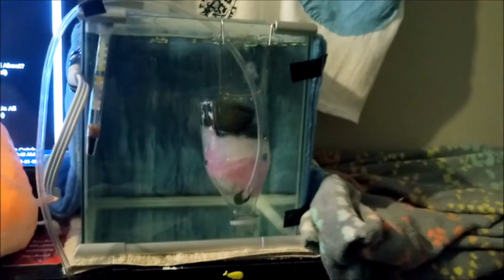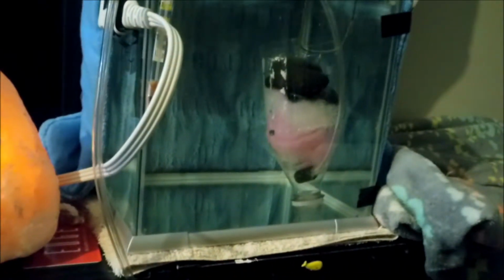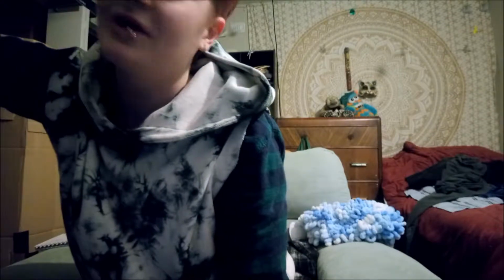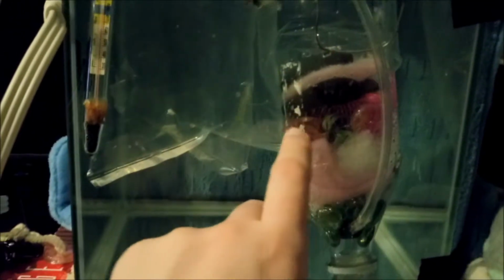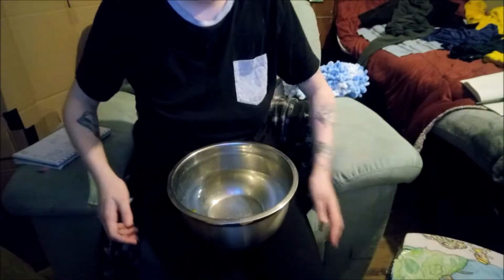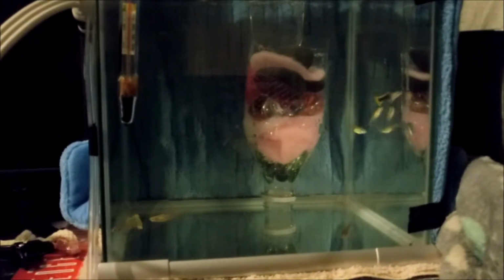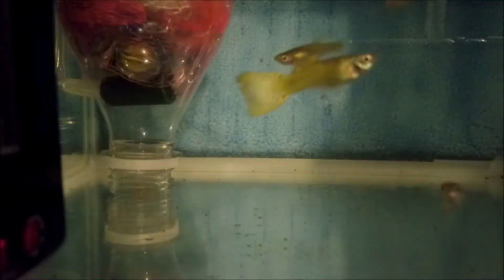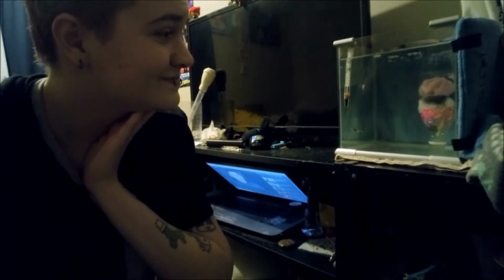getting my first guppies!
I got six guppies! One of them is a green dragon (I think). In this video I set them up in their quarantine tank.

I'm not the best at editing, sorry about that. I'm sure I'll improve over time.